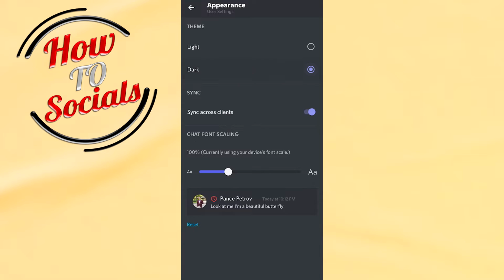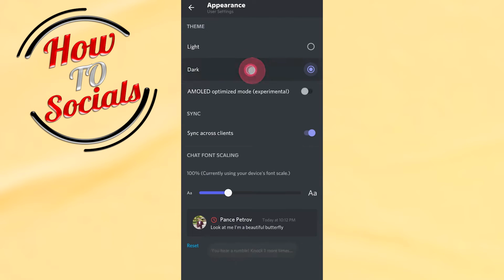How to get obsidian mode in discord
This video will show you how to get obsidian mode in discord.